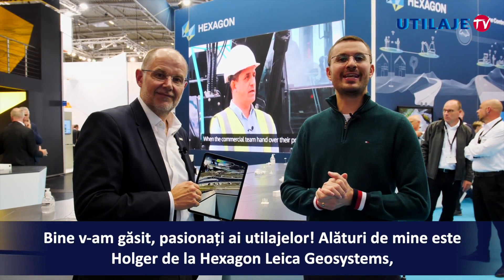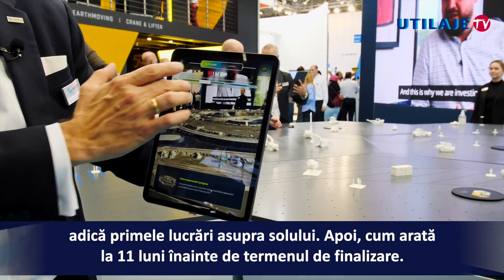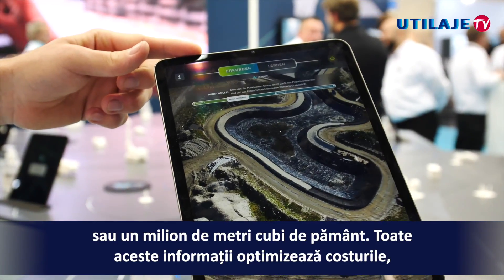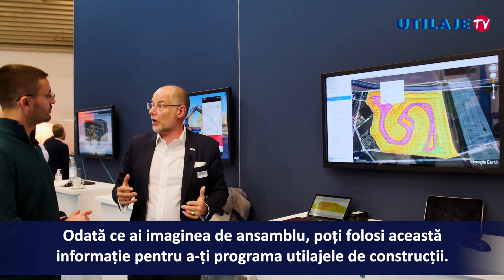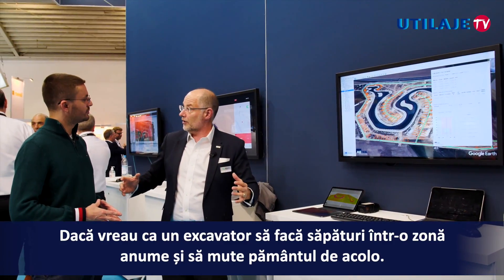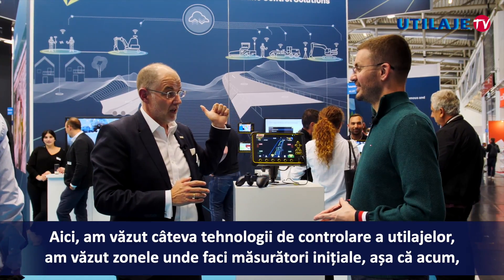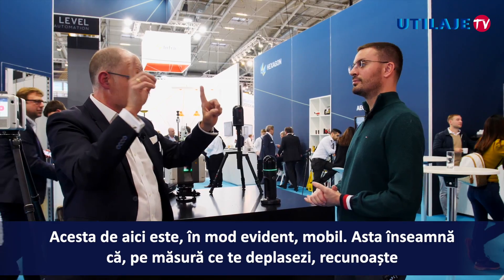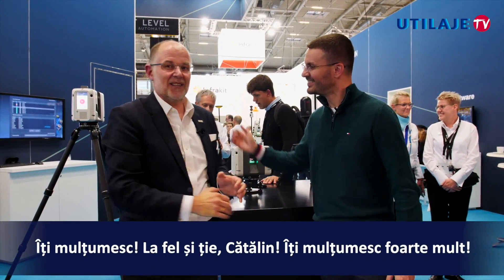Cum transformă tehnologia sectorul de construcții | Bauma 2022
Holger Pietzsch, marketing vice president Leica, demonstrează utilitatea echipamentelor de măsurare a suprafețelor și de ghidare a utilajelor de construcții. Dispozitivele Leica sunt apreciate la nivel mondial datorită tehnologiei folosite, preciziei și inovării continue. Vizionare plăcută!

Dacă doriți să aflați cum vă poate ajuta echipa Utilaje TV să vă promovați produsele și serviciile, accesați sau dați-ne un mesaj la adresa de email și vă vom contacta pentru a găsi cea mai bună modalitate de colaborare!